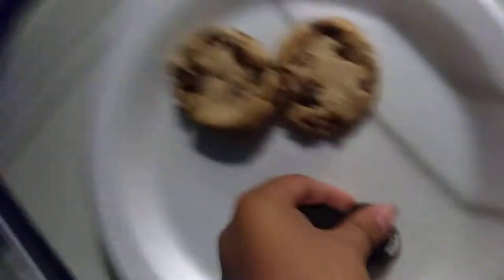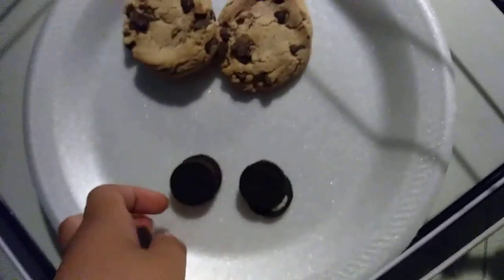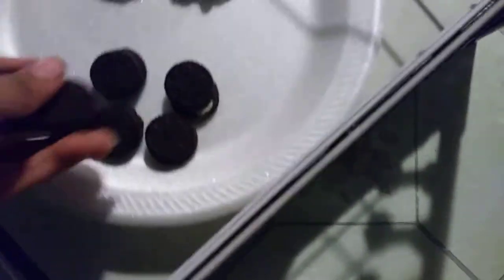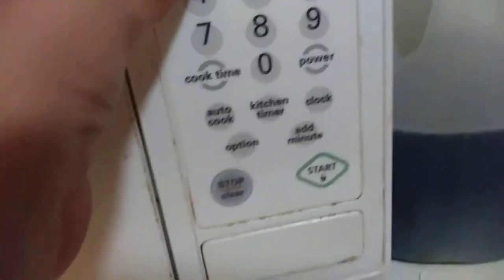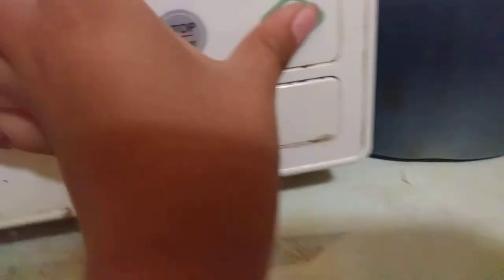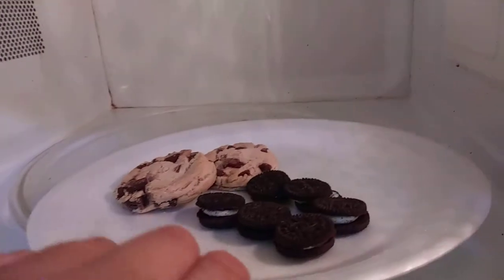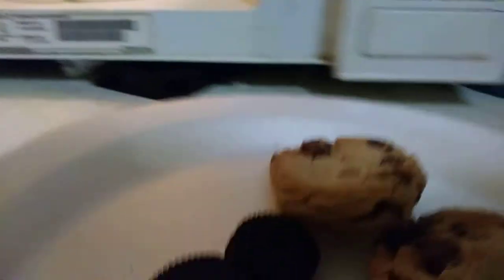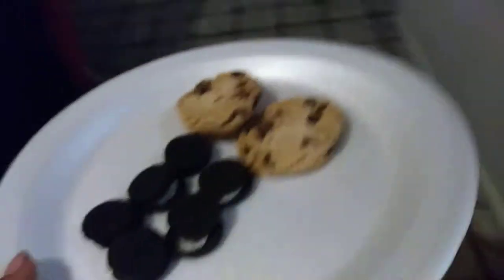Puting cookes in the microwave